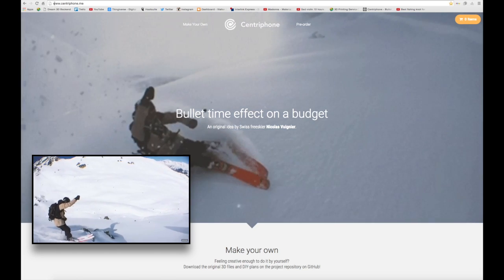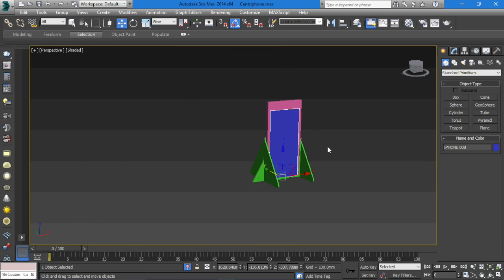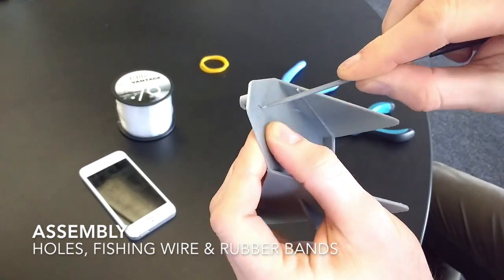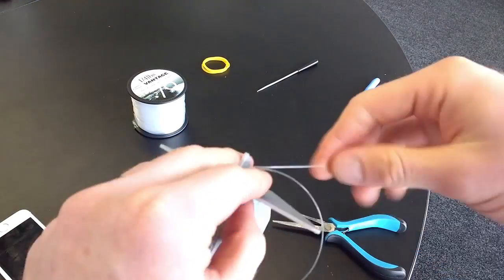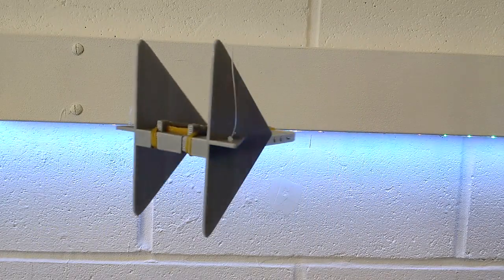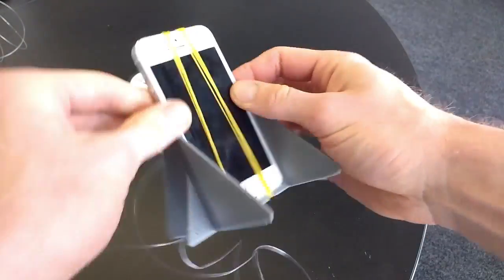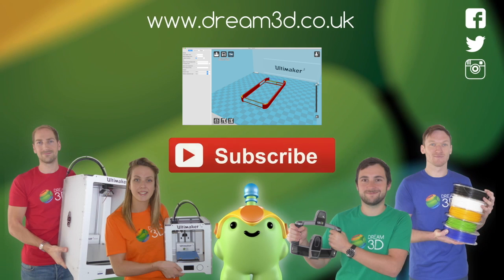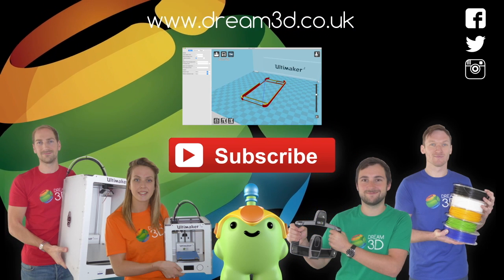3D Printing the Centriphone | Cool Prints | Dream 3D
In this video we will be adapting the Centriphone originally designed by Swiss Freeskier Nicolas Vuignier to accomidate our Iphone 5s. This excellent piece of design allows you to create a bullet time effect (like the Matrix) using your phone or camera in slo-mo video mode.

Nicolas Vuignier has released this as a open source project so you can adapt and change the design to fit your needs or just to improve it. if you can.

If have a Iphone 5s and want to try this out, download our file on thingiverse;